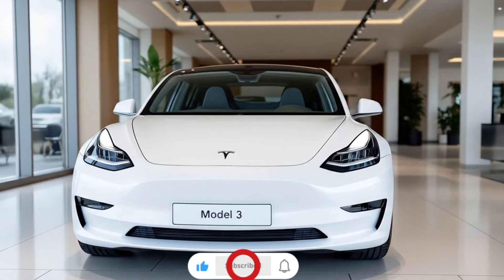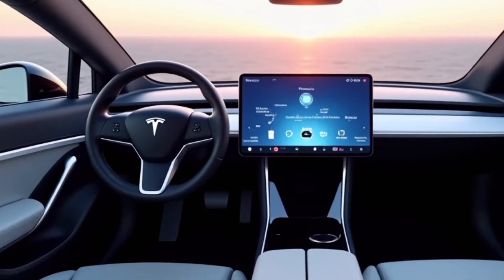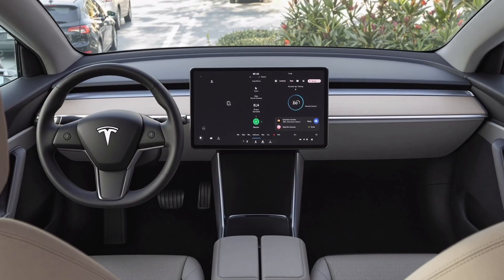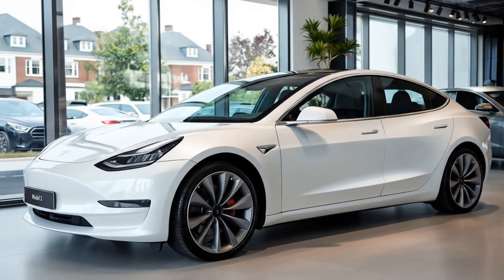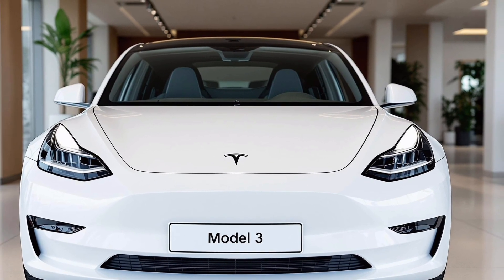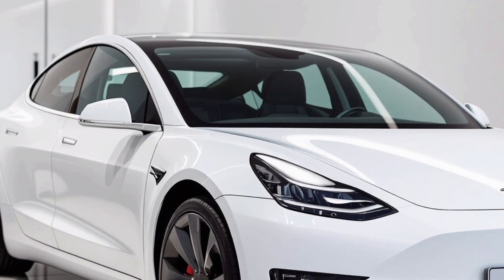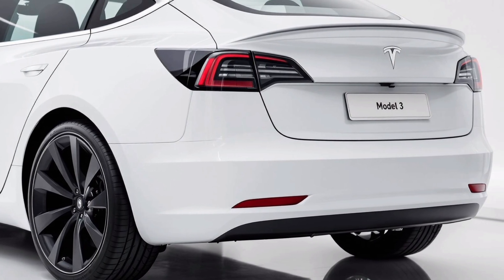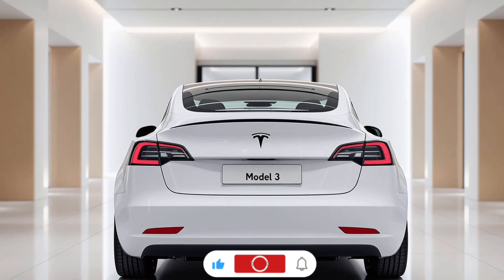2026 Tesla Model 3 First Look — GAME CHANGER Revealed!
2026 Tesla Model 3 First Look — GAME CHANGER Revealed!

The 2026 Tesla Model 3 takes electric driving to an entirely new level, combining cutting-edge technology with breathtaking performance and sleek, futuristic styling. This latest version of Tesla’s best-selling sedan comes with an extended range battery option that pushes well beyond 400 miles on a single charge, making range anxiety a thing of the past. Its dual-motor all-wheel drive ensures impressive acceleration, rocketing from 0 to 60 mph in under 3.5 seconds while delivering precise handling and superior traction in all conditions. Inside, the cabin is more refined than ever, with premium sustainable materials, ventilated seats, and an upgraded 17-inch touchscreen that seamlessly integrates AI-powered features, entertainment, and navigation. Enhanced Autopilot and Full Self-Driving capabilities offer a glimpse into the future of autonomous travel, providing both safety and convenience on every journey. The exterior has been subtly reshaped for improved aerodynamics, giving the car a cleaner silhouette and even greater efficiency. With wireless charging, a high-end audio system, and over-the-air updates that constantly improve the vehicle, the 2026 Tesla Model 3 isn’t just a car—it’s a dynamic, intelligent companion built for the road ahead.